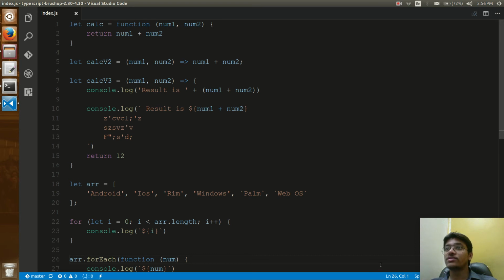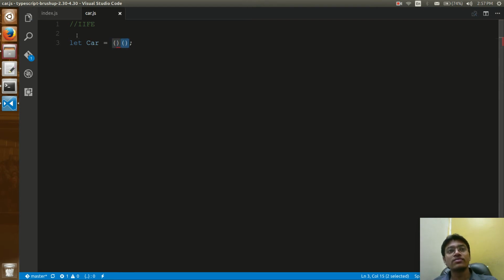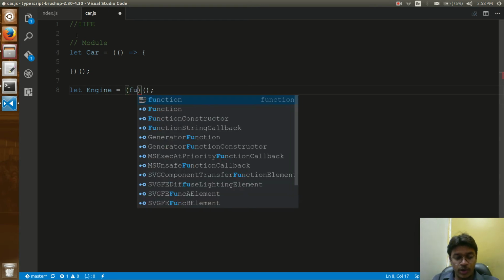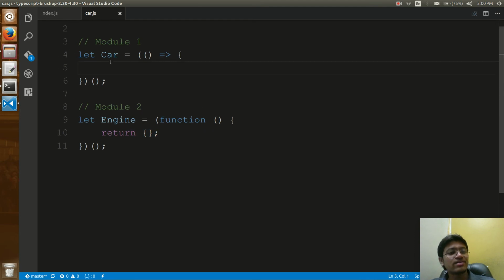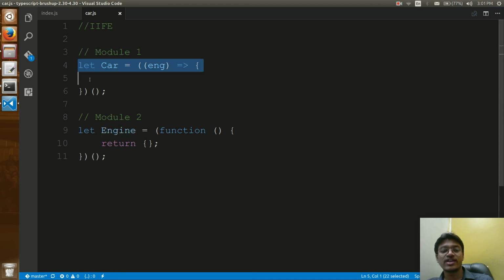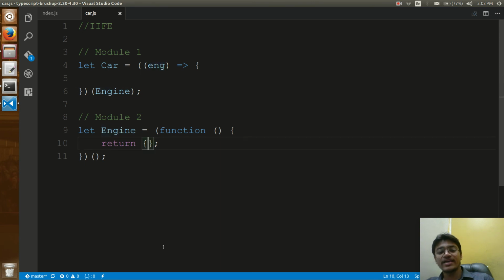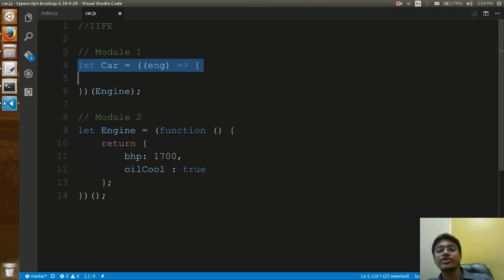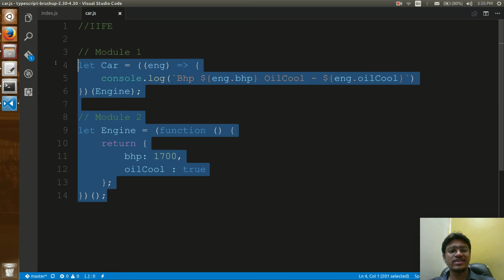Angular 6 Tutorial for Beginners - Modules in Typescript Brush up [Part 5]